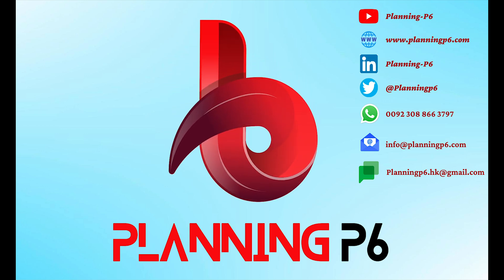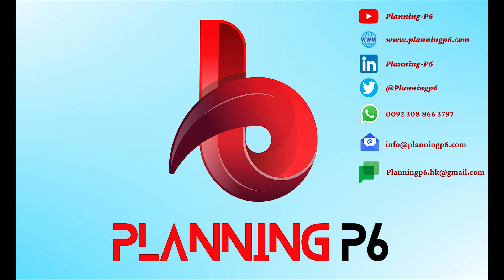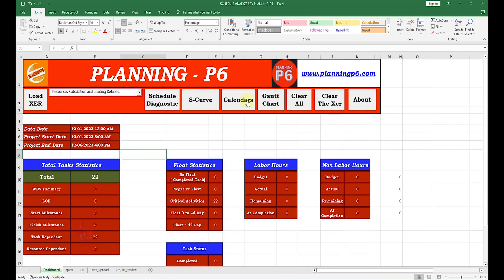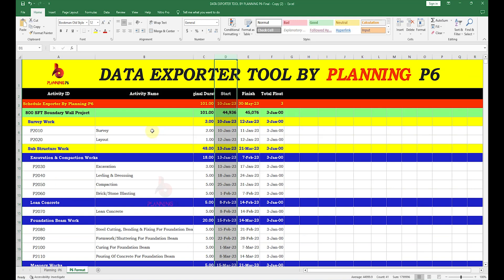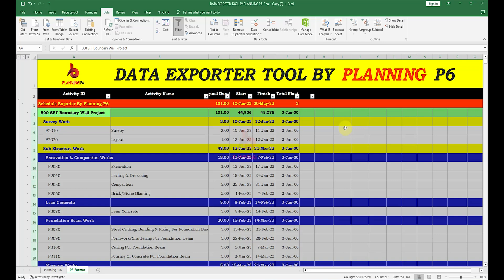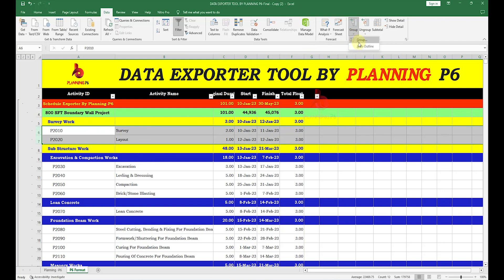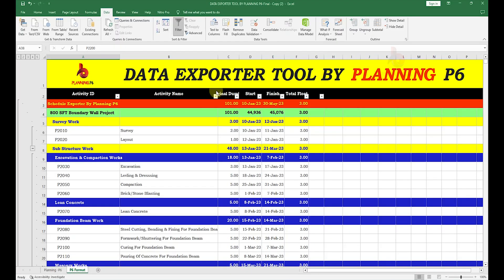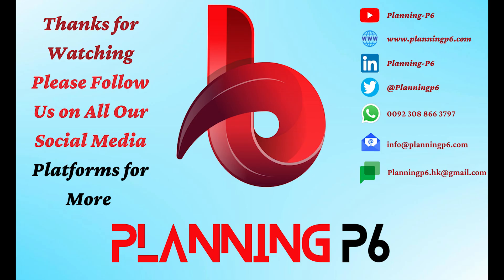How to export Primavera P6 data by using exporter tool to excel | Primavera to Excel Tools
🔴WHAT YOU'LL LEARN/SEARCH TITLES:

✅Primavera P6 To Excel Export
✅How To Use the P6 Exporter Tool?
✅Exporting P6 Data for Analysis
✅How To Export Primavera P6 Data to Excel: A Step-By-Step Guide
✅Master Primavera P6: Export Data to Excel for Analysis
✅Export P6 Data to Excel: Easy and Efficient
✅Export P6 Data to Excel
✅P6 To Excel Export
✅Export Data from Primavera P6
✅Export Data from Primavera P6 To Excel with The Same Formatting
✅Primavera P6 to Excel Data Exporter Tool by PlanningP6

🔴Why Export Data from Primavera P6 to Excel?

Primavera P6 is a powerful project management tool, but sometimes you need to analyze your data in a more flexible format. Exporting data to Excel allows you to:

➡️Create Custom Reports: Tailor your reports to specific needs and stakeholders.
➡️Perform Advanced Data Analysis: Utilize Excel's powerful data analysis tools.
➡️Share Data Easily: Share data with colleagues or clients who may not have access to Primavera P6.

The data exporter tool can be utilized for exporting data from Primavera P6 to Excel with the same formatting. The technique of exporting data from Primavera P6 is plagued by numerous issues. While data is exported from Primavera P6, it lacks formatting since it has been formatted in another manner. You may quickly export data from Primavera P6 to Excel using this tool and keep the same formatting.

🔴How to Export Data from Primavera P6 to Excel:

While Primavera P6 offers a built-in export function, it often doesn't retain the original formatting. For a more accurate and visually appealing export, consider using a dedicated export tool like the Primavera P6 to Excel Data Exporter Tool by PlanningP6.

🔴Benefits of Using the PlanningP6 Exporter Tool:

➡️Preserves Formatting: Retains the original formatting, including fonts, colors, and cell styles.
➡️Customizable Export: Allows you to select specific data to export, tailoring it to your needs.
➡️Efficient Export Process: Streamlines the export process with a user-friendly interface.
➡️Improved Data Analysis: Facilitates data analysis in Excel with accurate and well-formatted data.

By following these steps and leveraging the PlanningP6 Exporter Tool, you can efficiently export your Primavera P6 data to Excel and gain valuable insights into your project's performance.